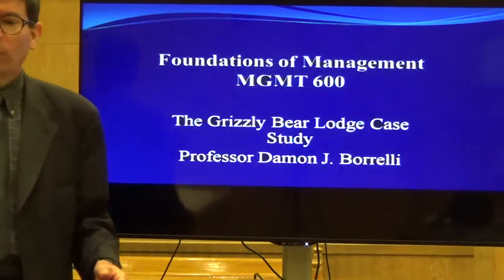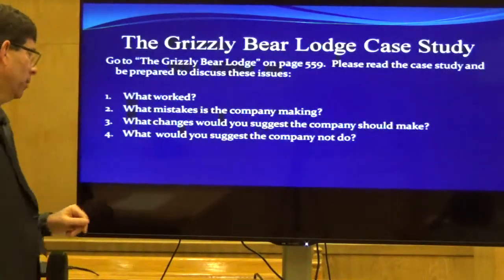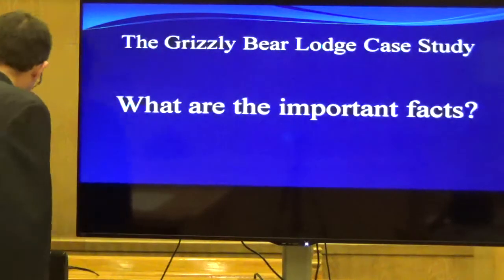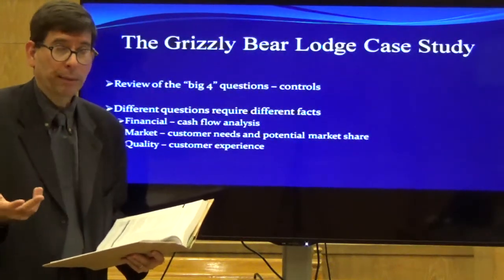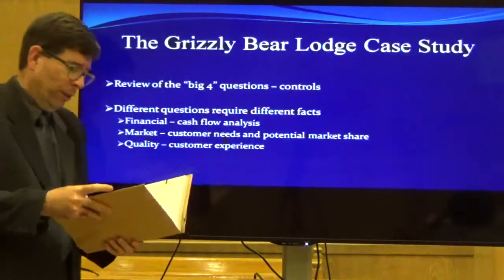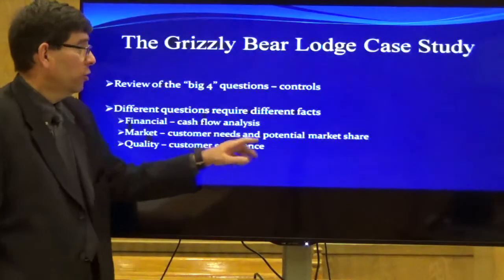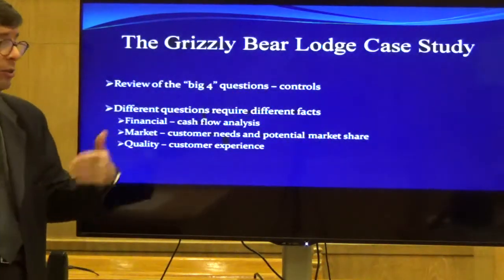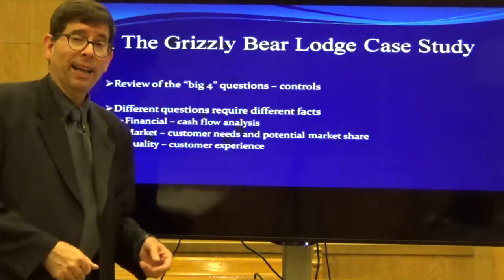Grizzly Bear Lodge Case Study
Professor Damon J. Borrelli
Framingham State University
MGMT 600 Fall 2016